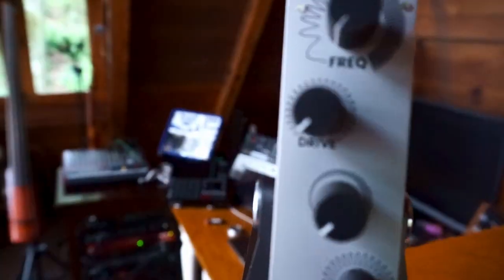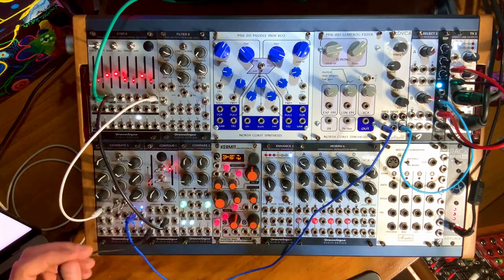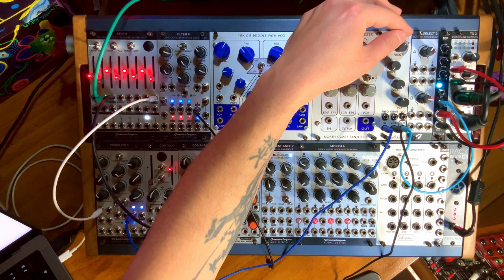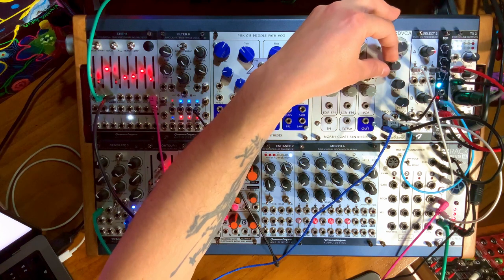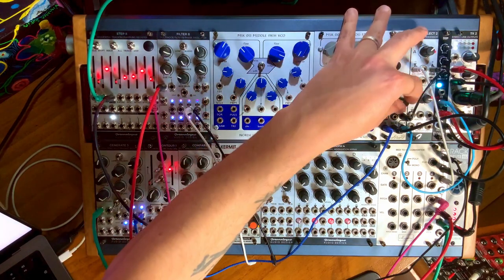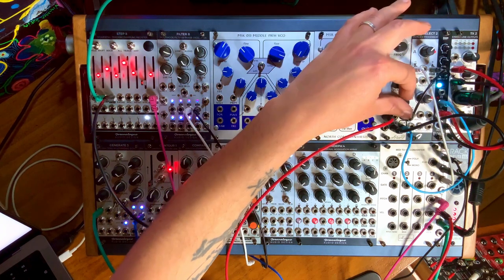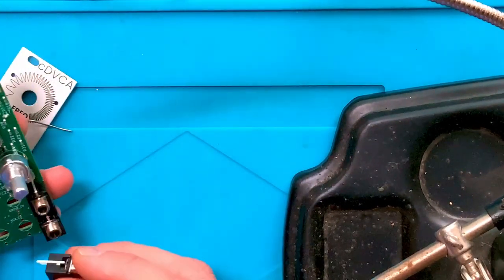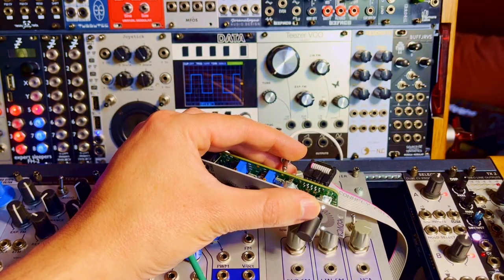cDVCA by AtoVproject - Deep dive, kit build and calibration.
A super simple (SMD presoldered) kit to build, of an awesome sounding and original module by AtoVproject!

Stay Noisy!

Index:

Intro  0:00
Demo 2:06
Standalone synth voice 15:50
Build  19:25
Calibration  22:54
v/oct adjust 24:36
Outro. 29:25